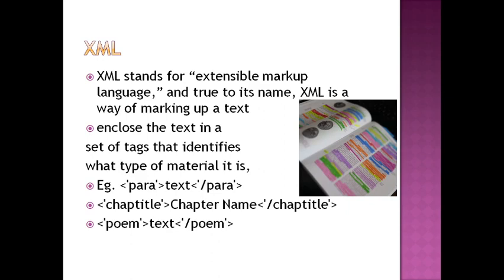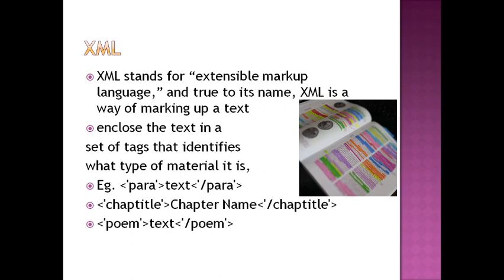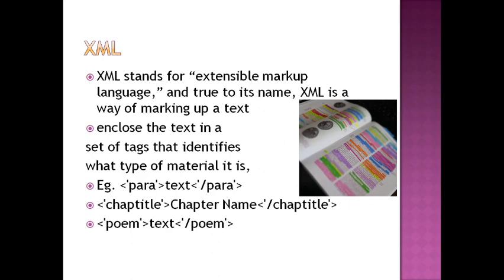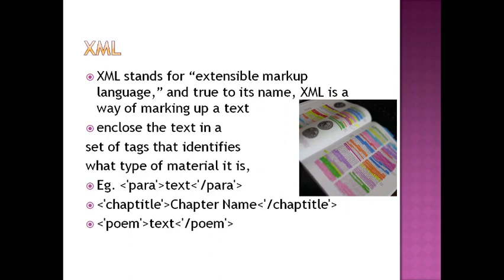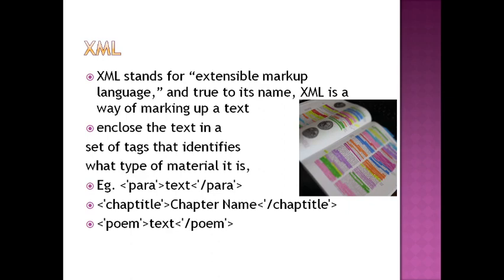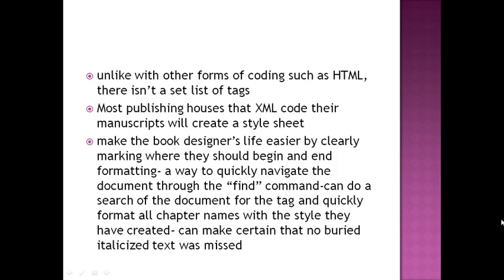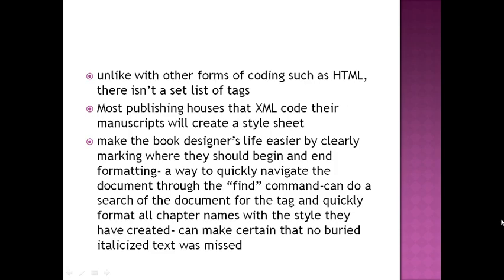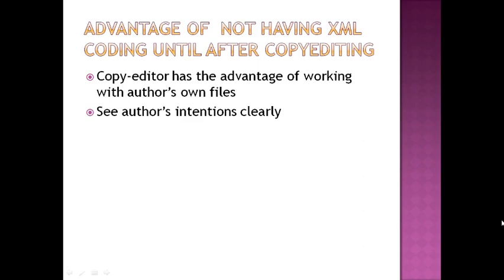Class 3: Copy Editing- Electronic Conversion of Manuscripts- BCE- Semester 3 8 September 2020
S3 BA Communicative English: CG1371 Copy Editing- Electronic Conversion of Manuscripts- BCE- Semester 3 08 September 2020